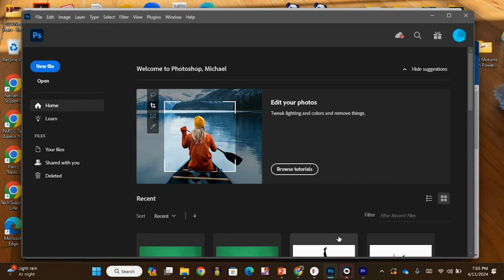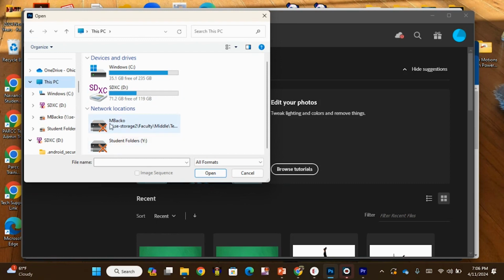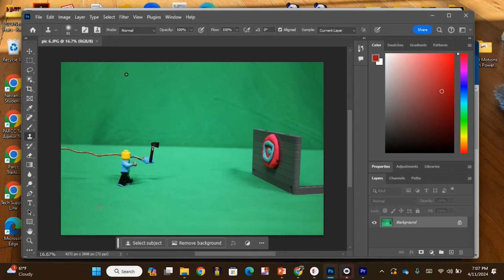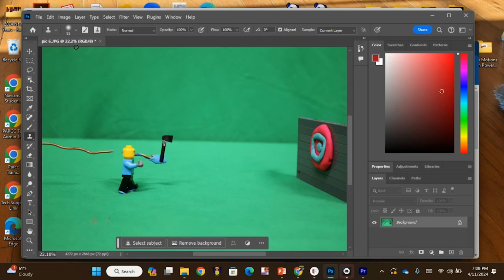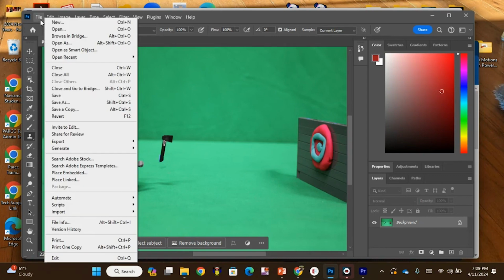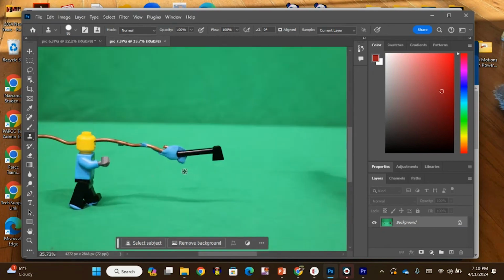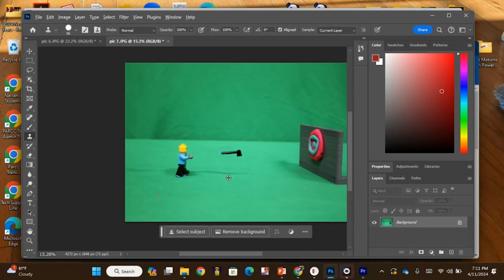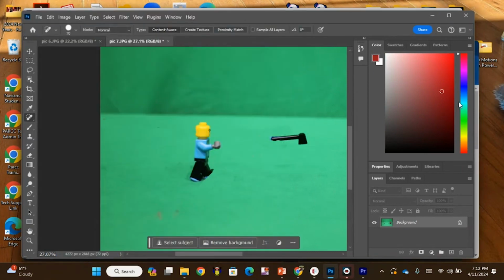Cloning how to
A video that shows you how to use the cloning tool and the spot healing brush tool in Premier pro